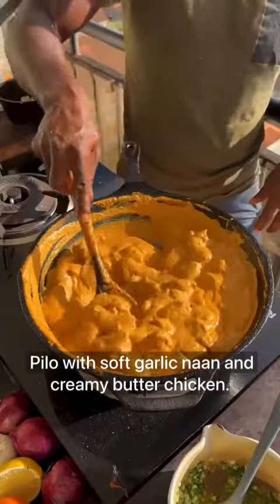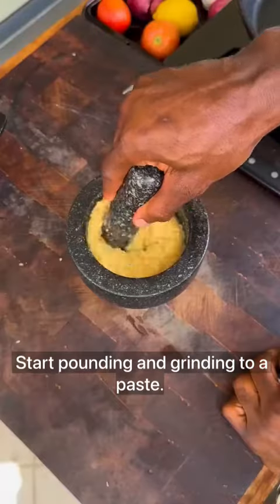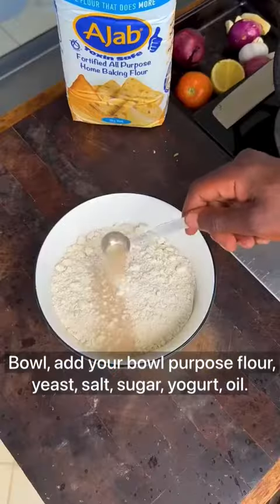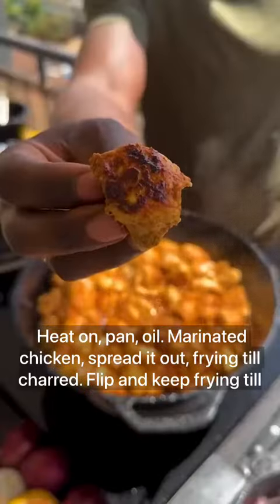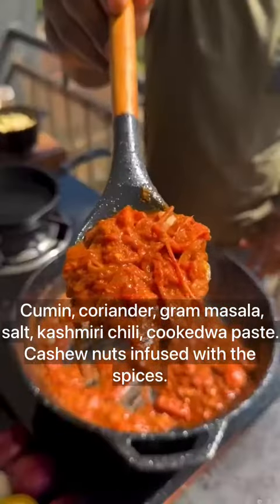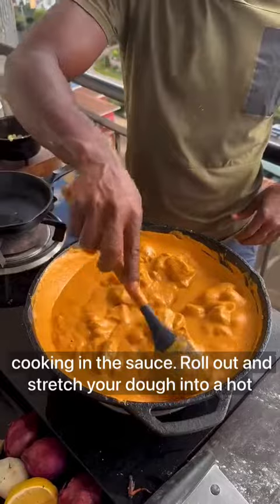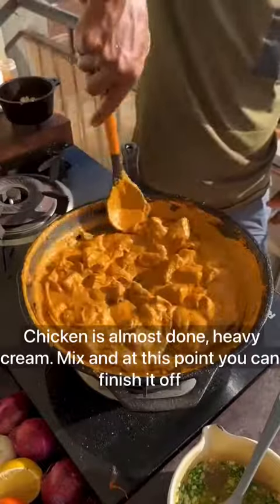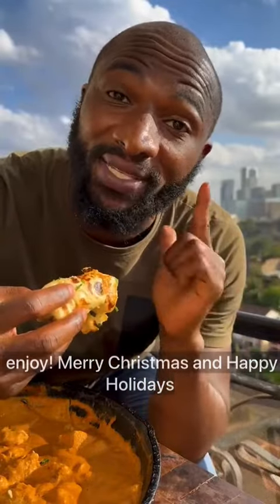Soft Garlic Butter Naan, alongside rich & creamy Butter Chicken. food naan butterchicken #2023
The official YouTube channel of all Tasty things , the world's largest food network.
 From recipes, world-class talent, and top-of-the-line cookware, we help connect food lovers in every way they interact with food.